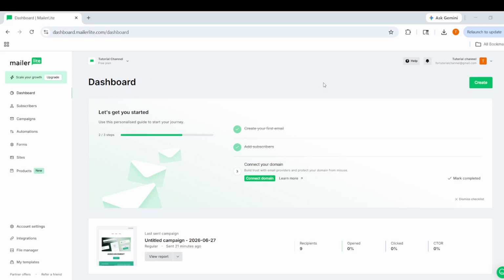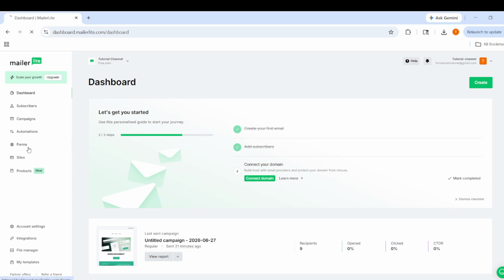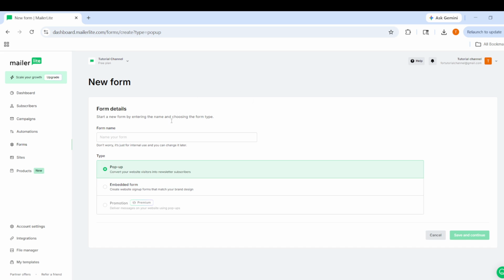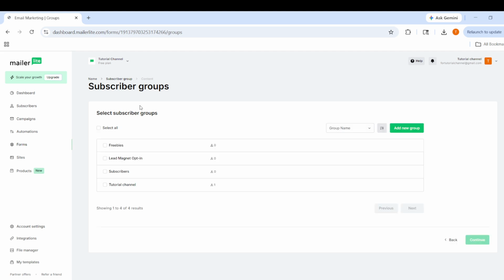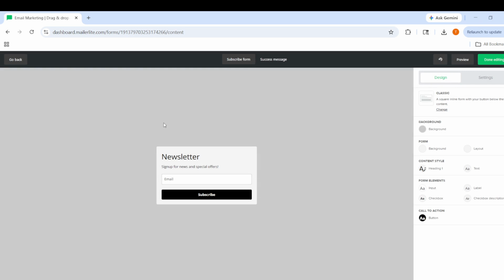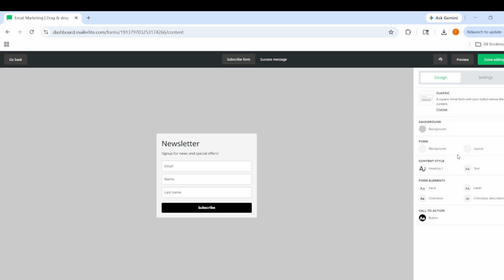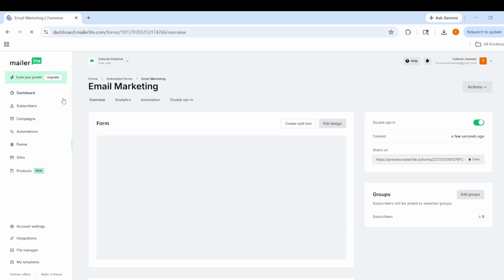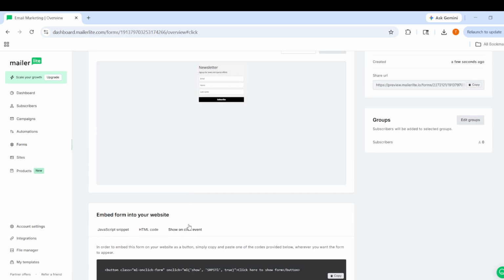How To Use Mailerlite For Email Marketing [2025 Guide]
How To Use Mailerlite For Email Marketing

Learn how to use MailerLite for email marketing so you can build campaigns, grow your list, and send better newsletters with confidence. This quick tutorial walks through MailerLite basics, email automation, signup forms, audience management, and simple campaign setup. If you are searching for a MailerLite tutorial, email marketing for beginners, or how to create an email campaign, this guide will help.